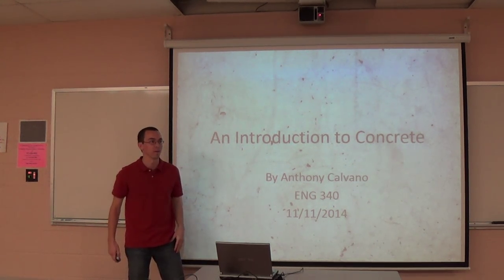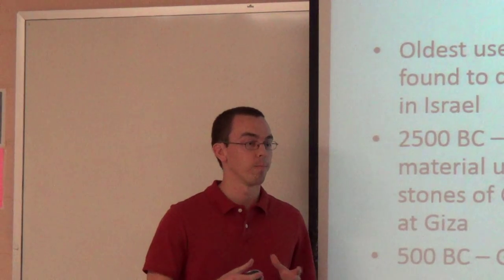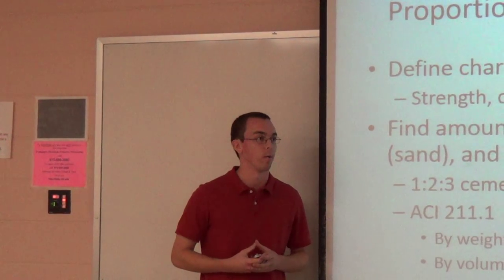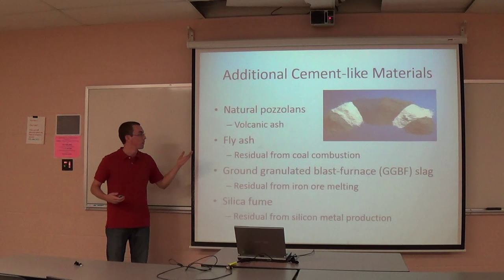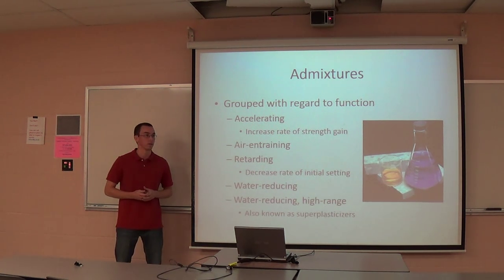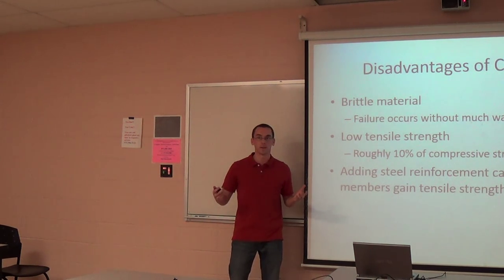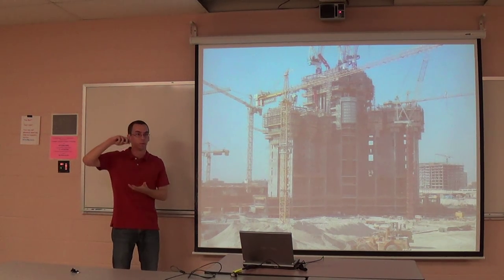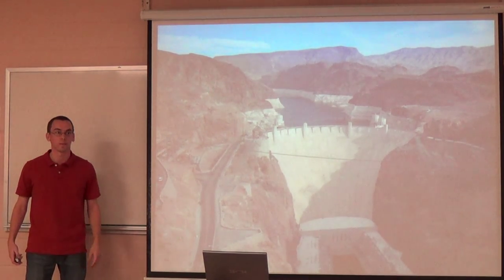Concrete, by Anthony C.